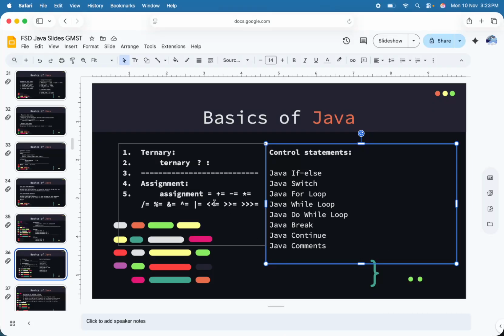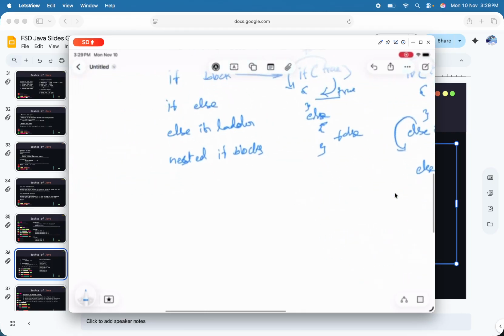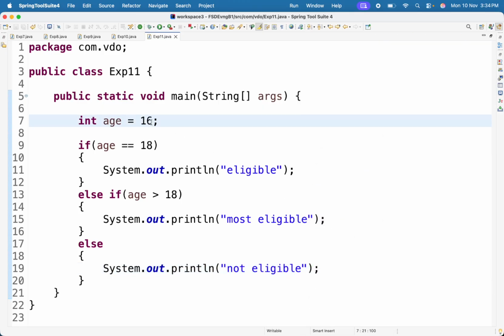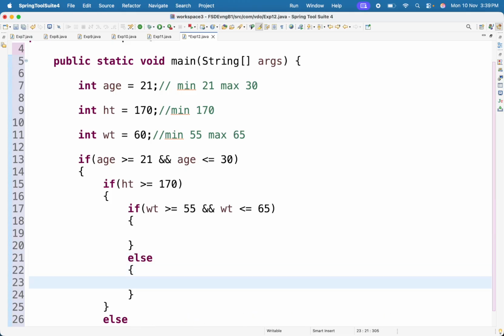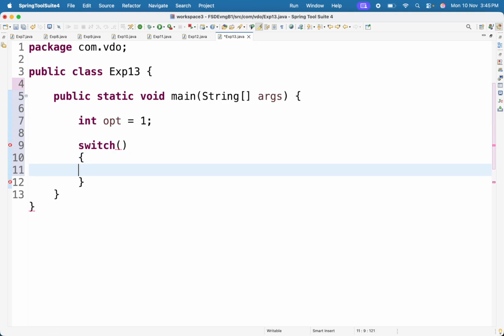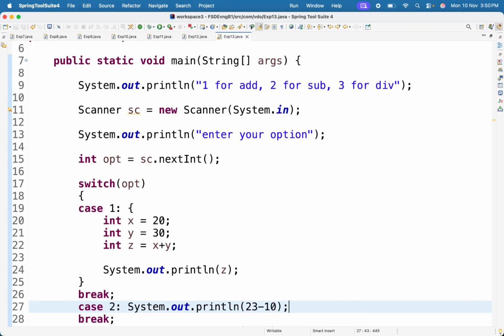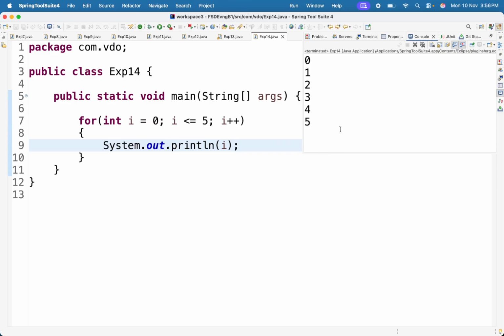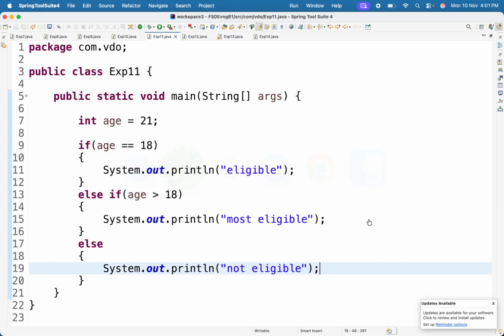Full Stack Java with Cloud and DevOps | Day 5 | Control Statements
Learning Full Stack Java with Cloud and DevOps is very simple if you start with GMST digital learning.

Complete the Full Stack java with clouds & devops Course.
For online & offline training for corporates, collegestudents and universities.